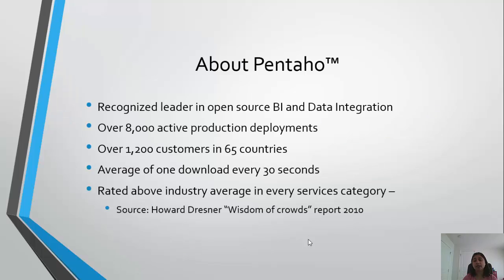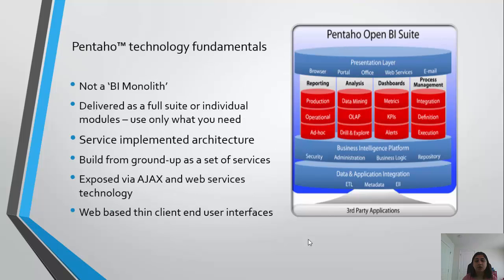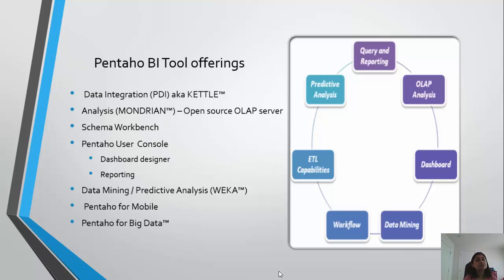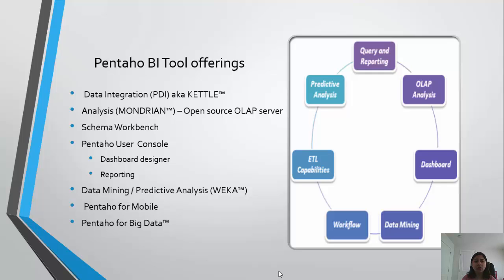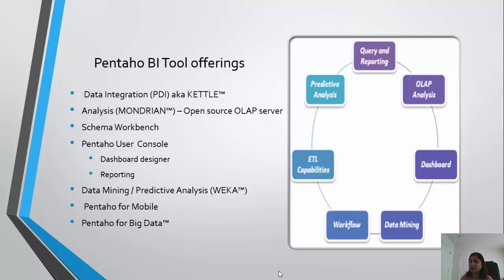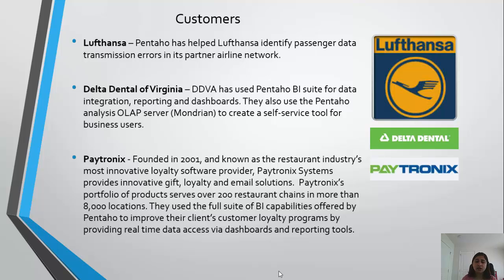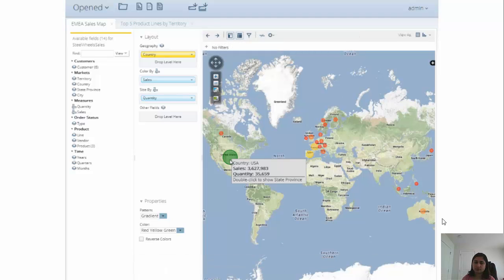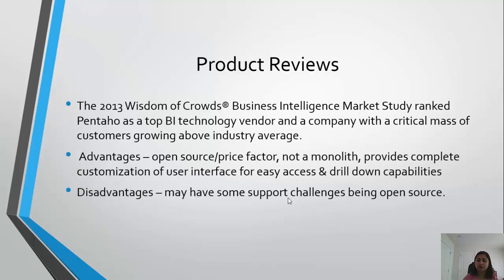Mahajan, Suwarna Pentaho BI Vendor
Pentaho BI vendor ppt slides will be uploaded on RAMCT.